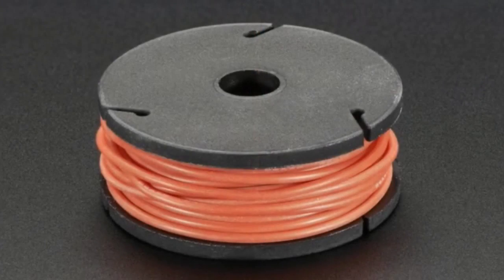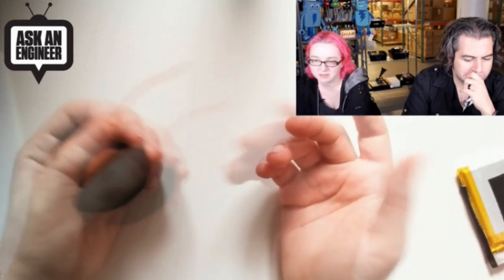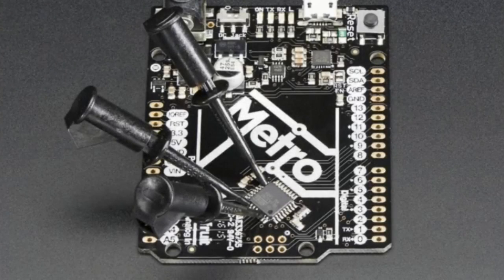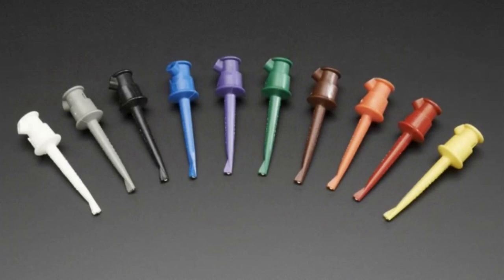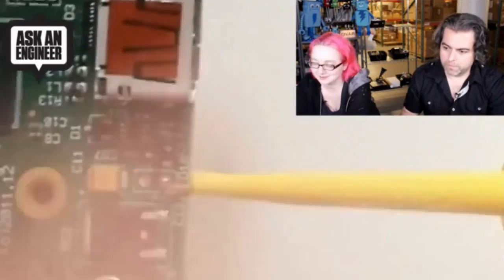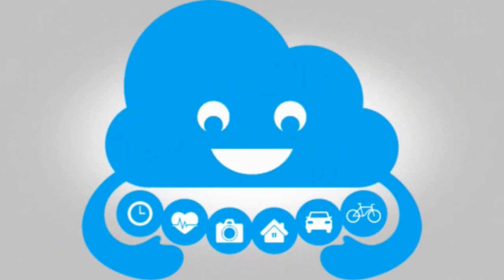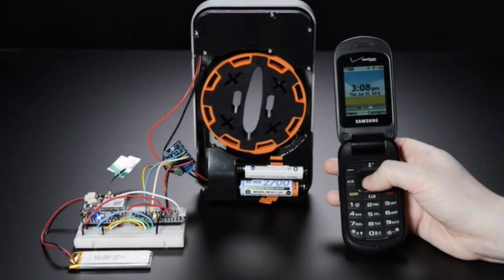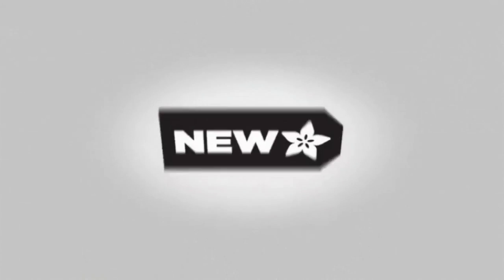New Products 7/1/2015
Colors: Orange, Gray, White, Black, Green, Yellow, Blue and Red